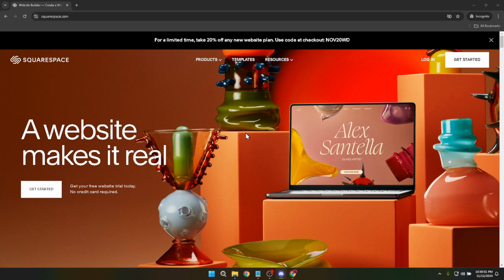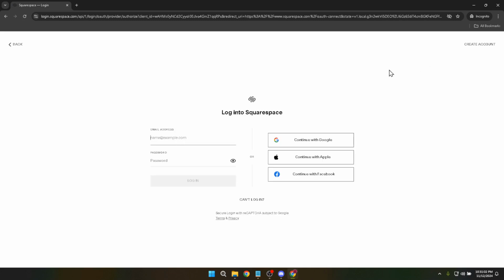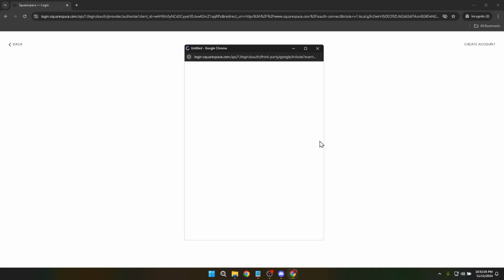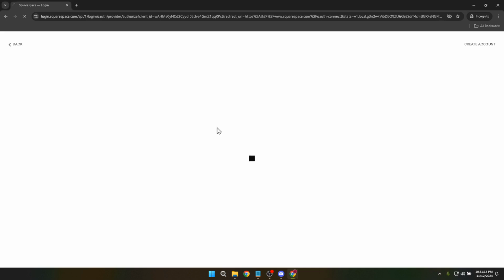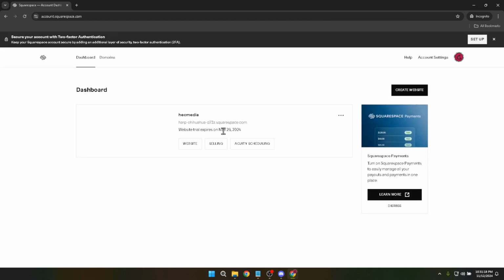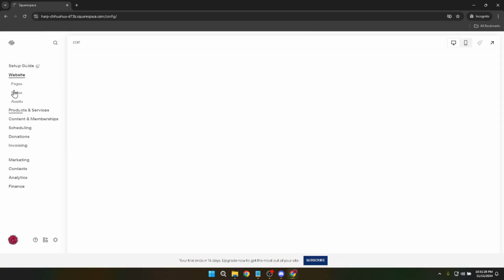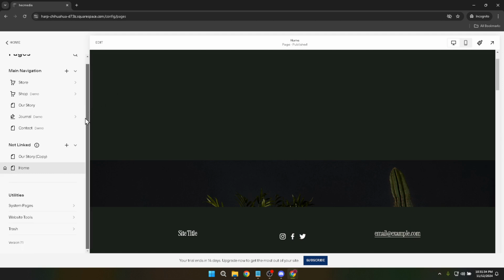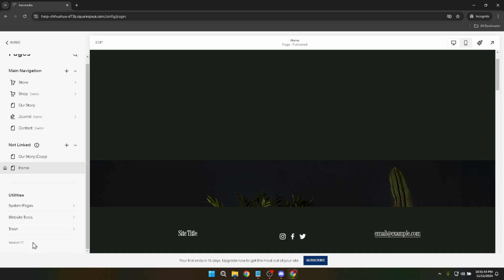How to Check Squarespace Version (Full 2024 Guide)